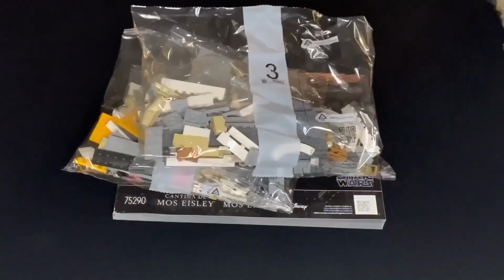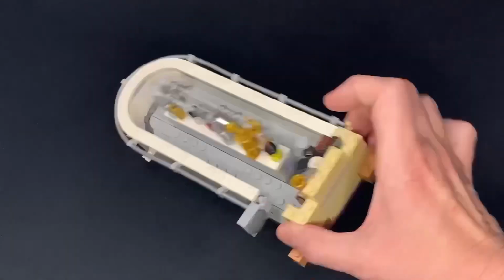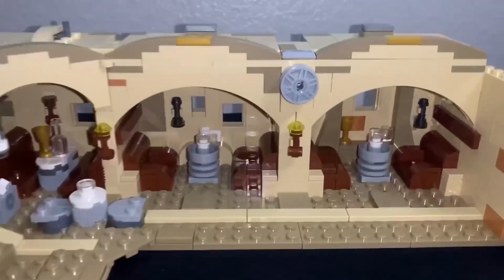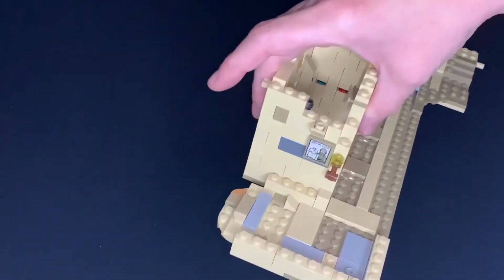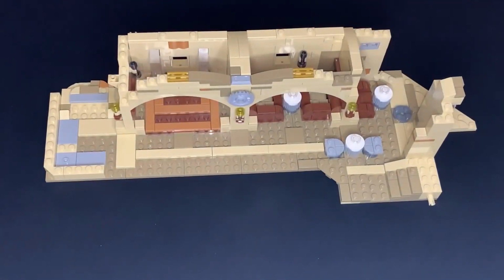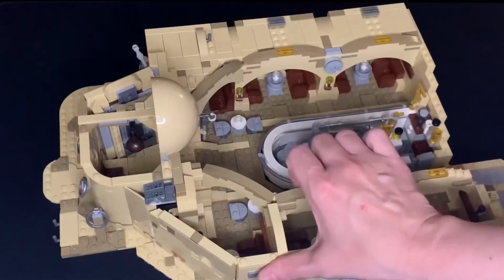Lego Mos Eisley Cantina!! build & review!!!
Lego Star Wars Mos Eisley set number 75290

“This place can be a little rough.”

In the words of Obi-Wan Kenobi™, the Mos Eisley Cantina™ may be filled with danger, but it’s also an epic build that takes fans back to one of the classic moments in the Star Wars™ saga. Introduced in Star Wars: A New Hope, the Cantina is the hub of underworld activity in the Tatooine spaceport of Mos Eisley, filled with smugglers and bounty hunters making deals and starting trouble.

18+ build, 3187 pieces, & tons of fun!!

Retail $399.99 usd